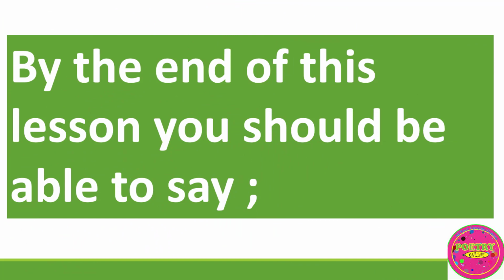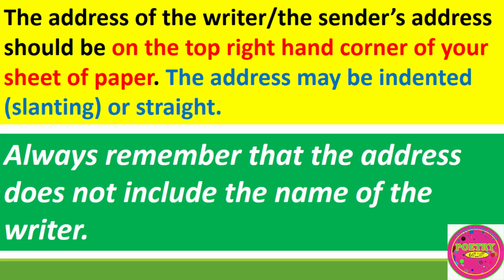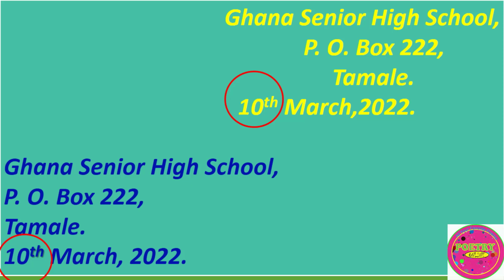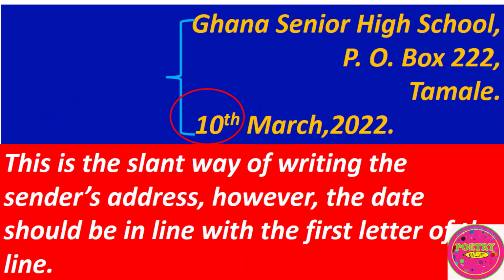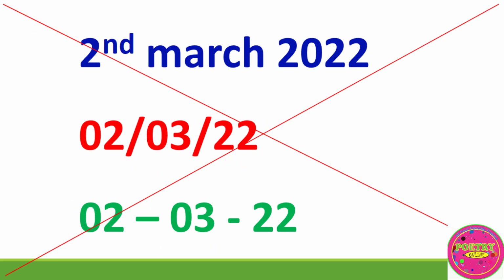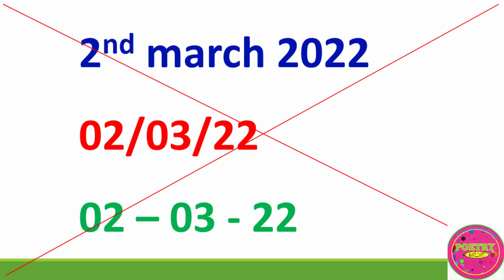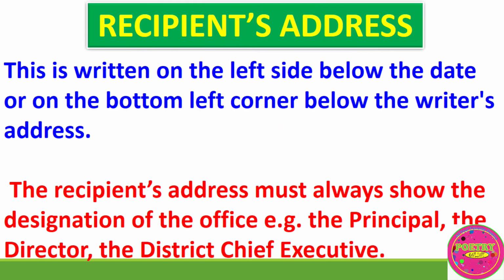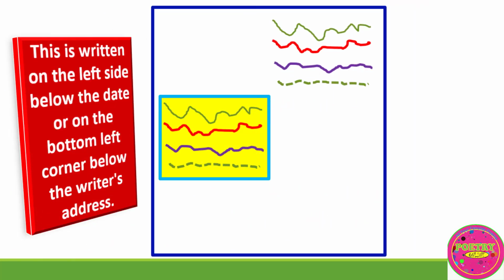HOW TO CORRECTLY WRITE THE ADDRESS OF YOUR LETTERS (FORMAL AND FRIENDLY) IN WAEC EXAMINATION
WASSCE/WAEC 2022 - HOW TO CORRECTLY WRITE THE ADDRESS OF YOUR LETTER IN WAEC EXAMINATION